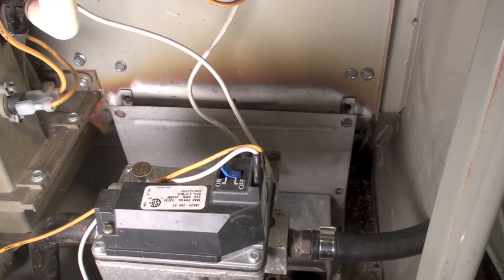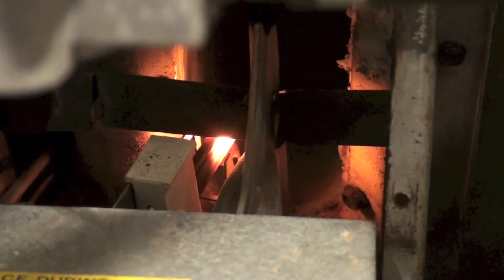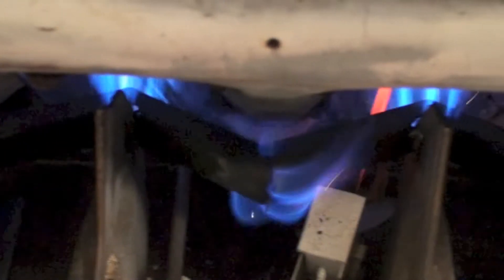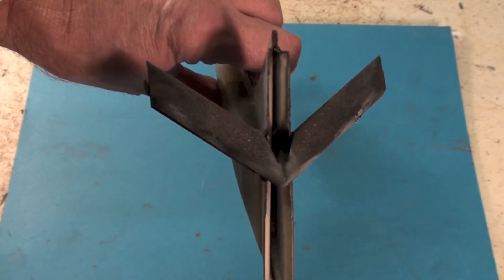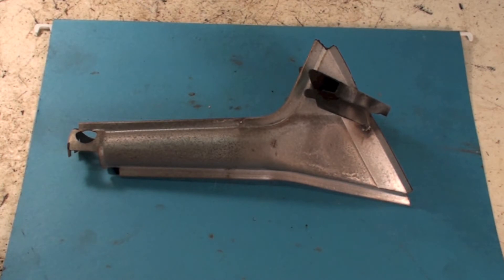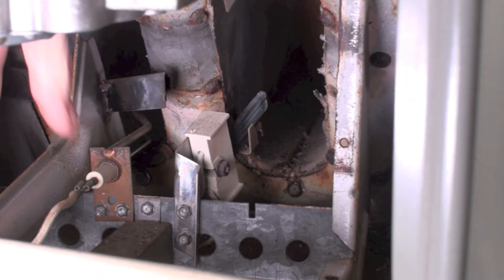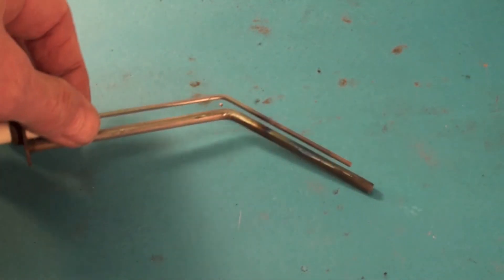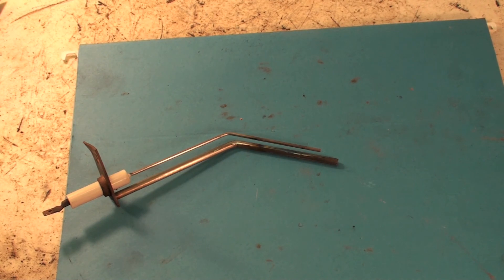How the burners and flame rod work on the Trane BLU furnace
An explanation of the operation of the burners and flame rod set up of the Trane model BLU  gas furnace.